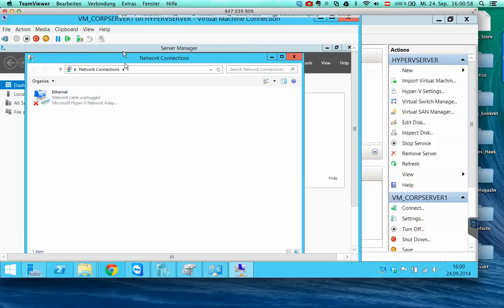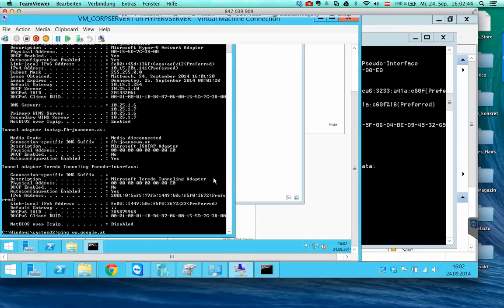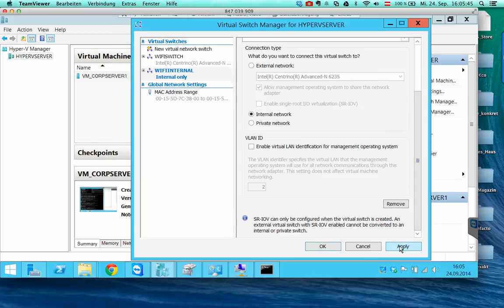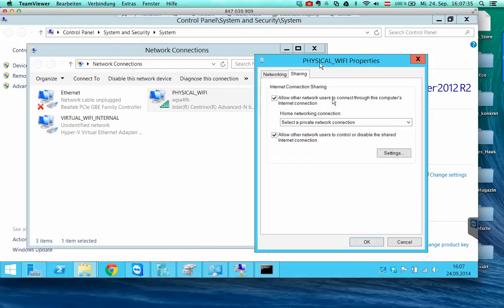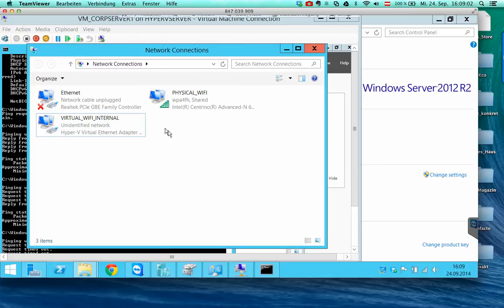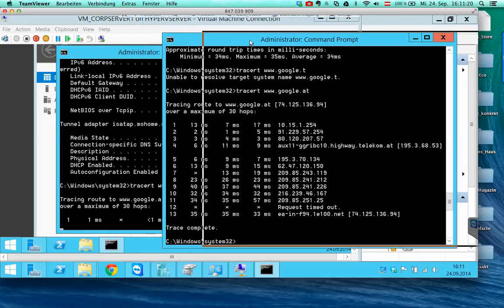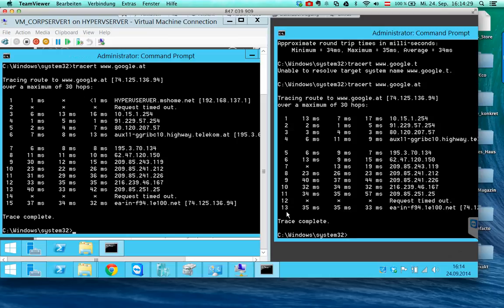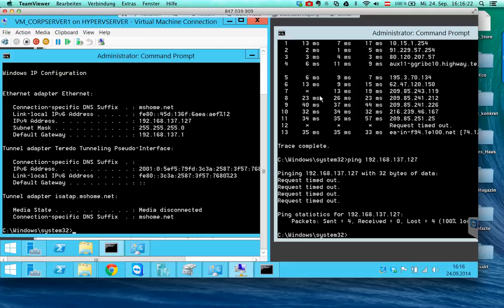Windows Server 2012 R2 - Part 3 - Hyper-V WLAN, NAT